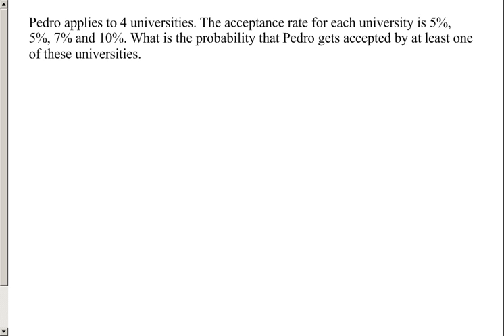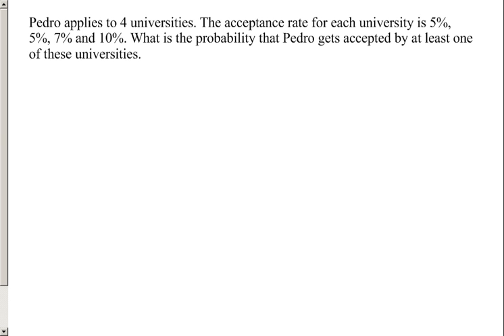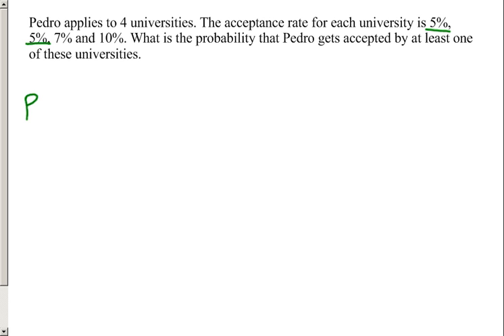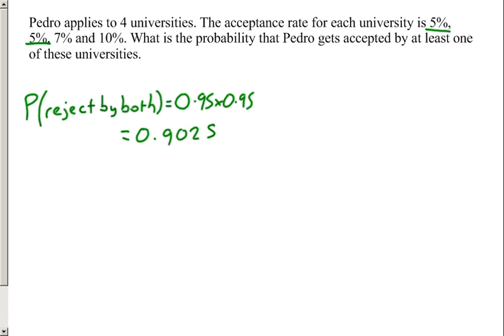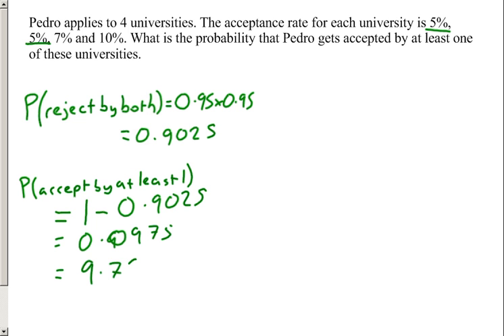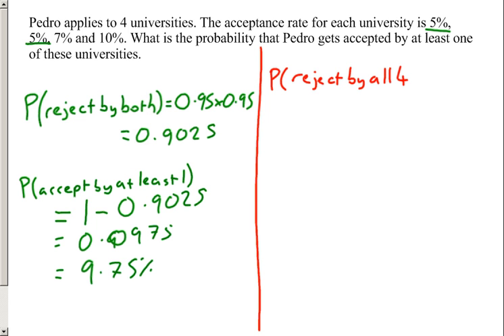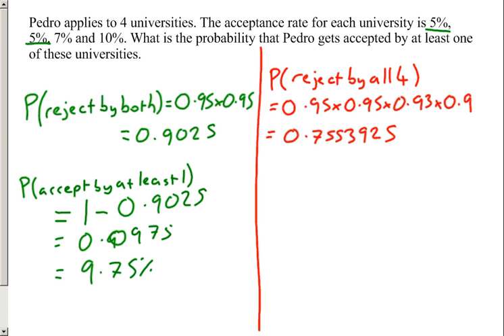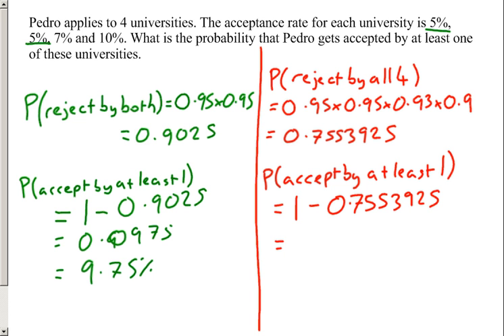Probability Problem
A probability problem on university admission.